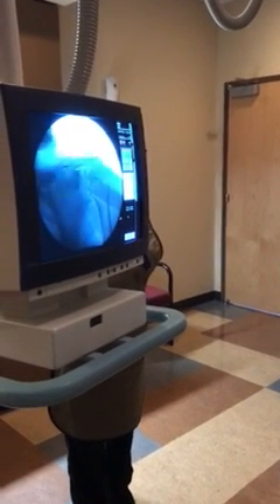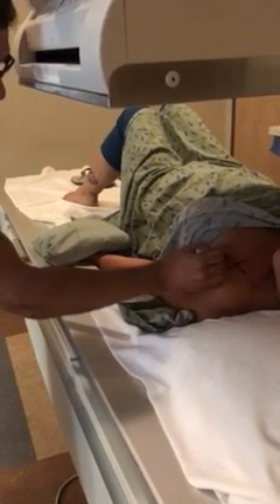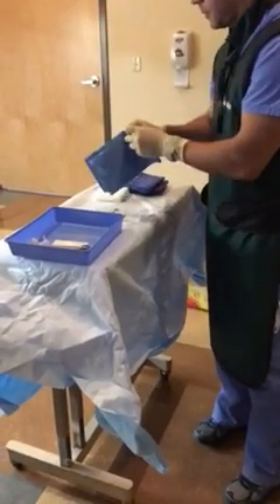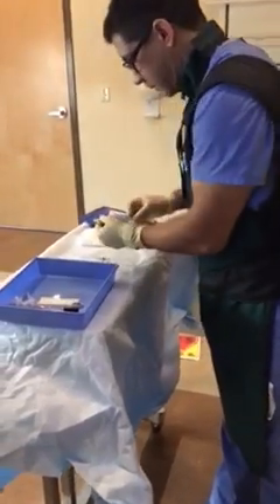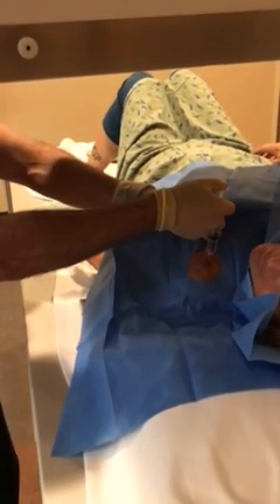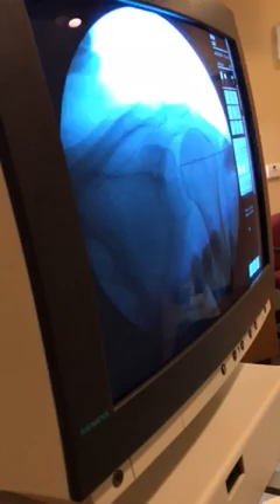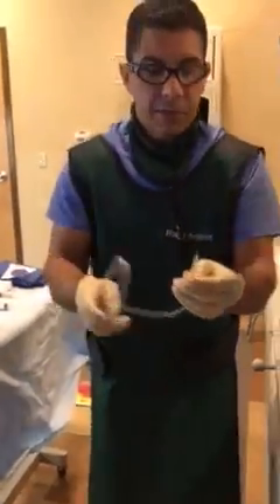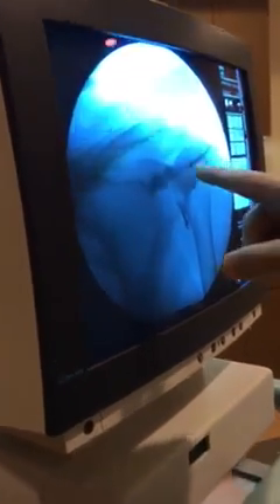Fluoroscopic guided shoulder arthrogram.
Radiologist, Dr. Imran Kazem, demonstrates the technique for a fluoroscopy guided shoulder joint injection/arthrogram. This procedure was in preparation for the patient to have an MRI arthrogram.